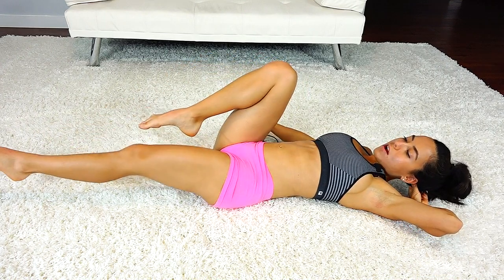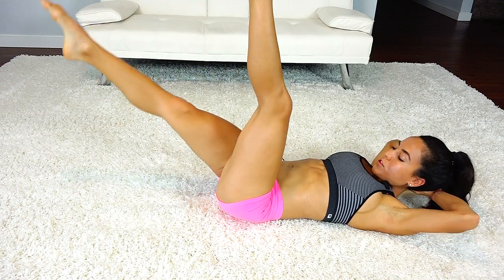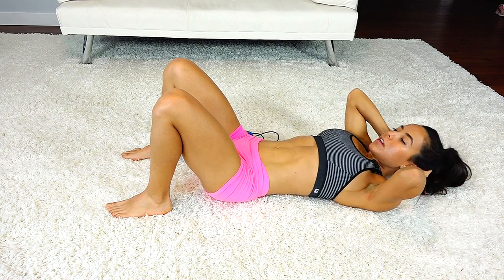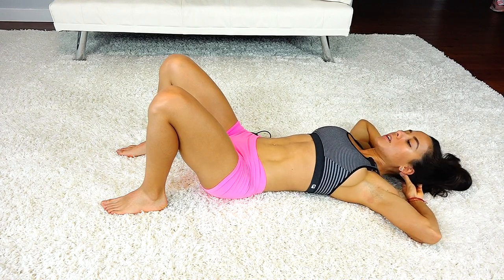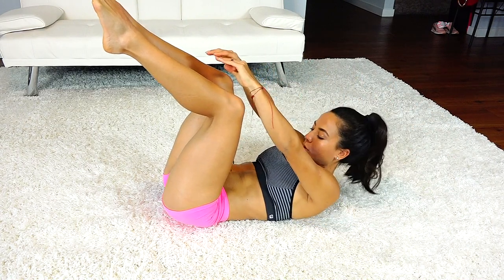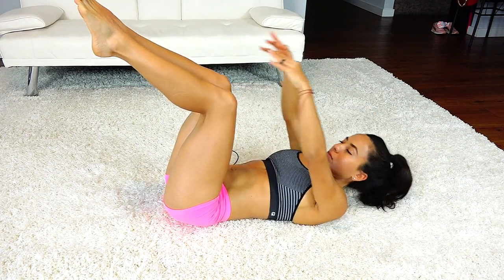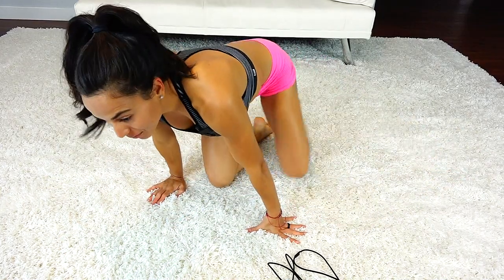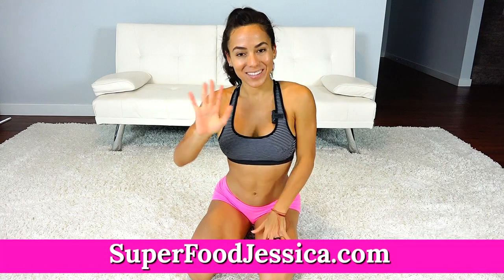Fat Burning Stomach Workout For Beginners | At Home No Equipment Needed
Want toned firm abs? Stronger Core? Give this Home Tummy Fat Burning Workout a try!
And for a Slimmer Waist give Jessica's meal plan a try
Follow Jessica on Instagram: @SuperFoodJessica